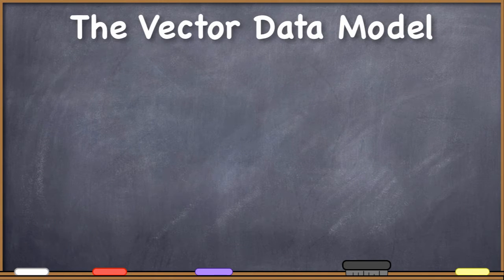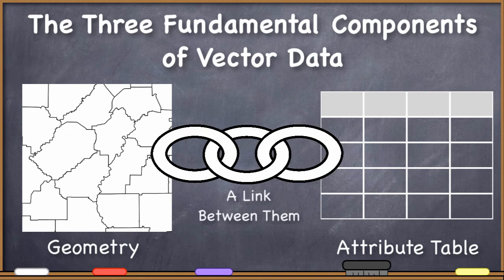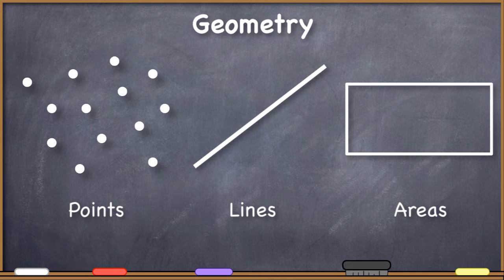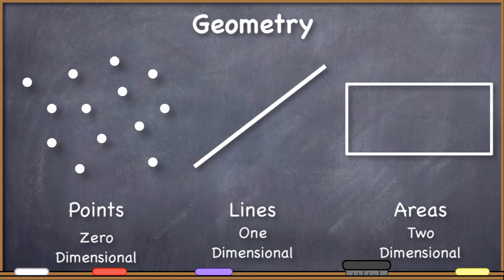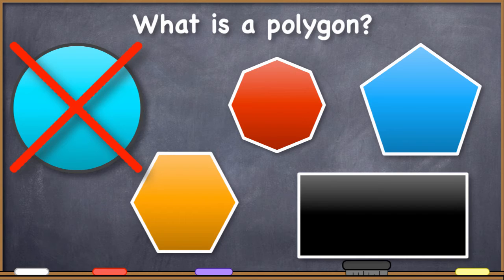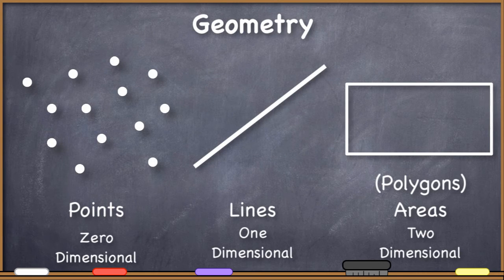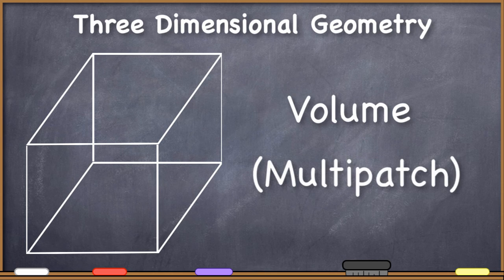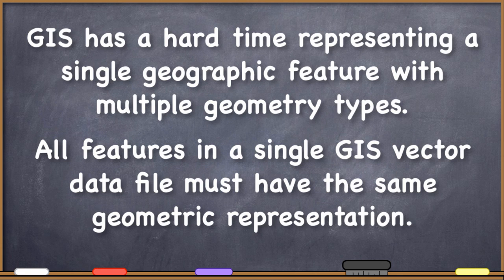Basic Vector Data Theory: GIS Vector Data Theory (2)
The vector data model is one of the fundamental ways we can represent geographic features in a computer. The choices we make about representing the features will impact the way we analyze them and kinds of analysis we can do. This video overviews the vector data model and explains what it is.